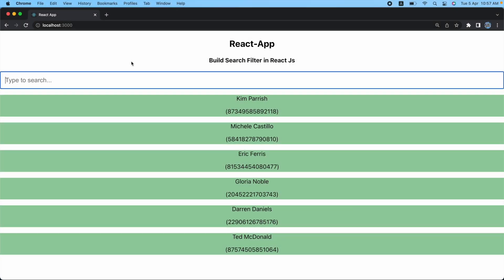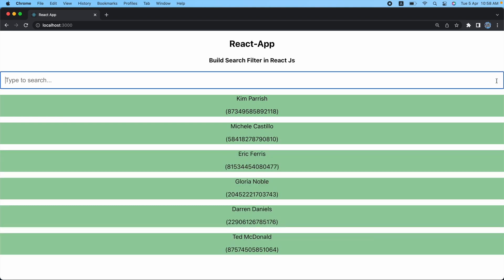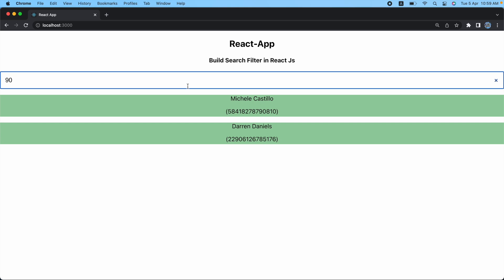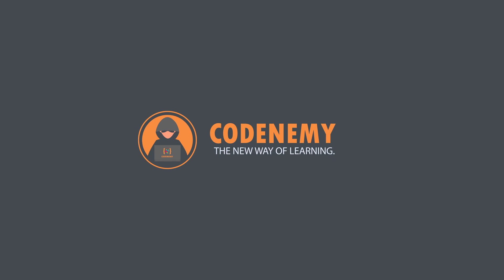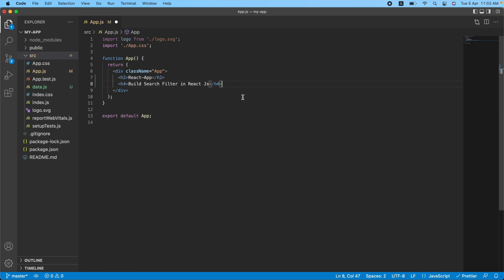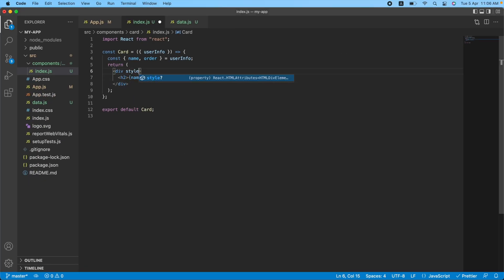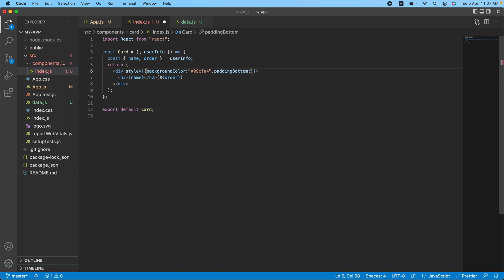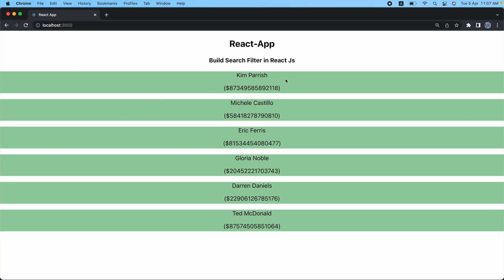Search Filter React Tutorial - Search Bar in React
In this video I will learn how to make a Search Bar with a Search Filter in React. The values are filtered as you write on the search bar, and you are able to find the information you need based on multiple field option too.